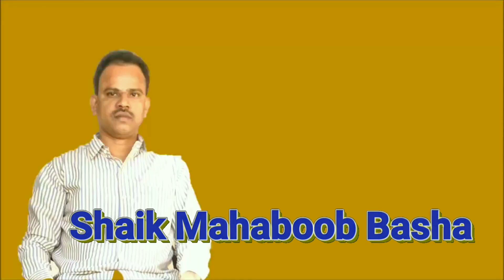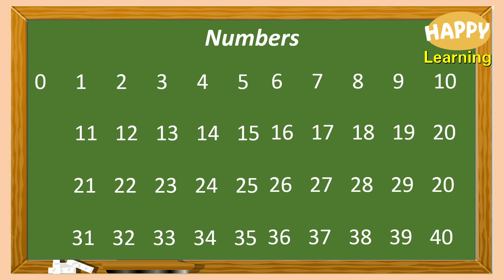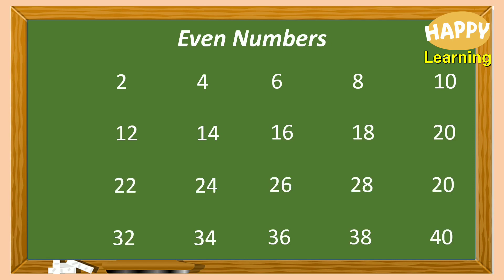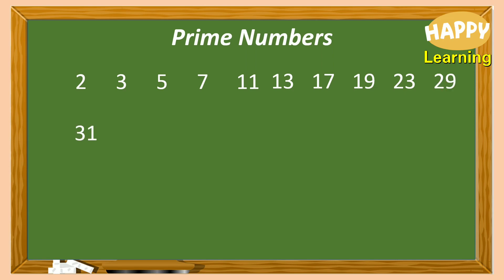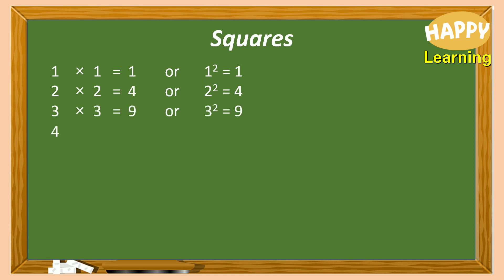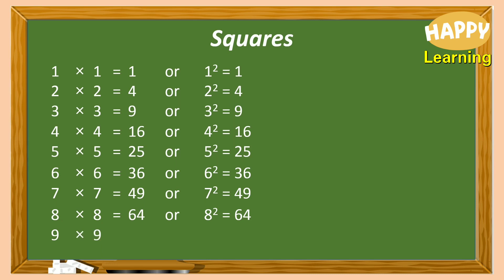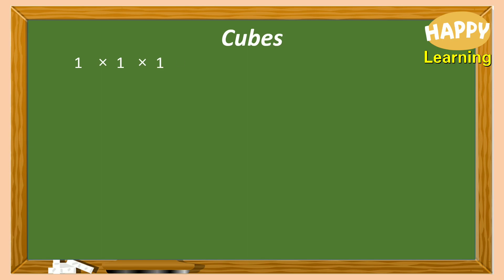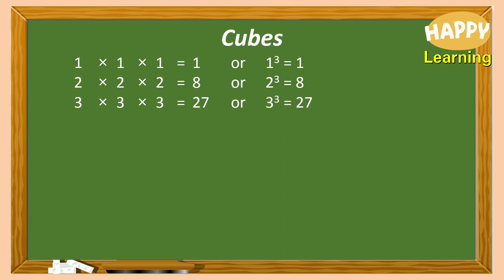NMMS_Verbal Reasoning_Number Series_Introduction/HAPPY Learning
This video is a tutorial with necessary animations about the number series problems solving .
Problems on Number Series a part of verbal reasoning of the NMMS and other many competitive exams.
This video will help the teachers and students to understand the problem solving on number series. It will help the students to understand the logic involved in the number series.
We wish that these videos will be helpful to both the teachers and students.
We request you to type your comments in the comments box.
Thank you for spending your valuable time to know us.